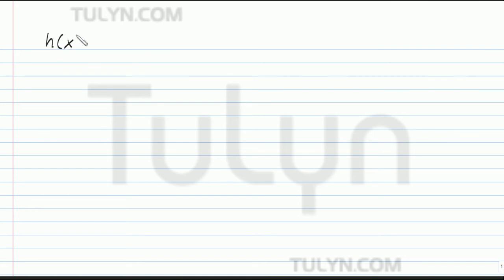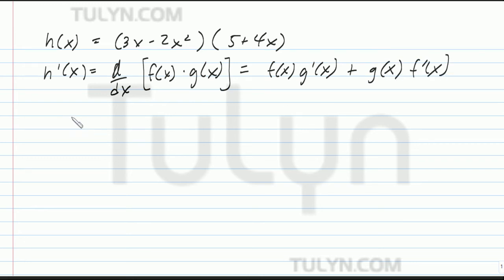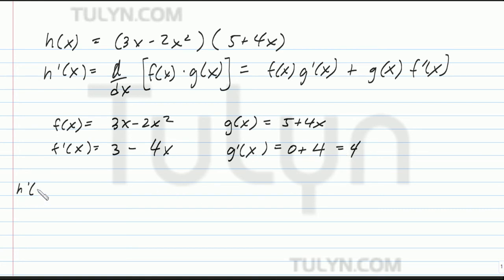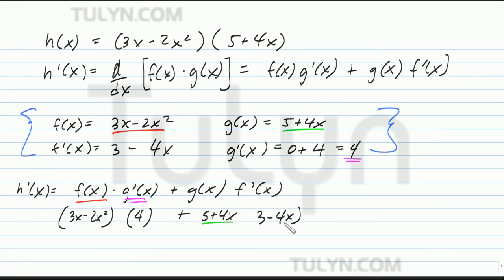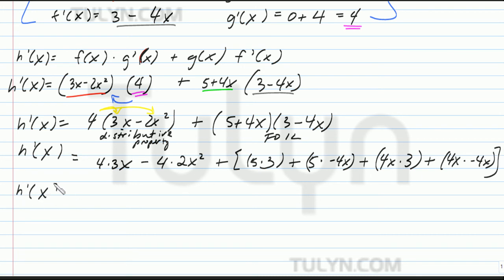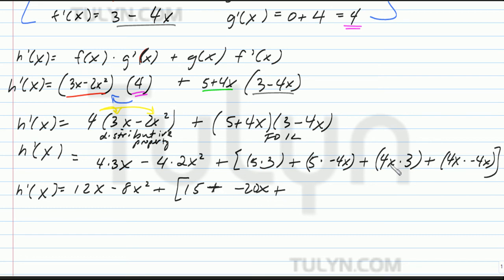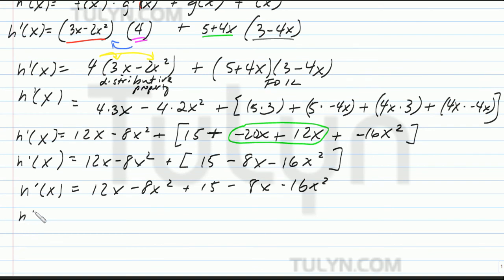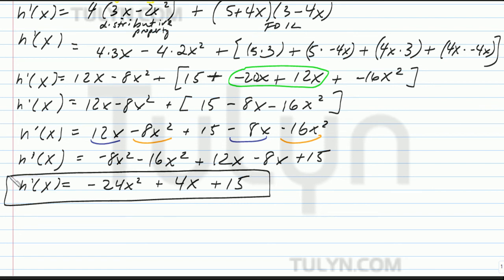using the product rule to find the derivative